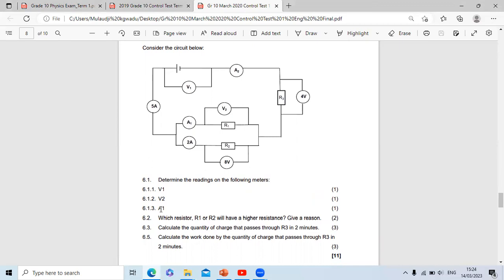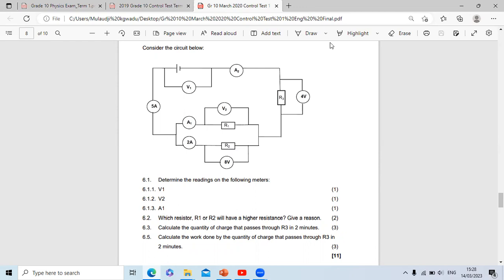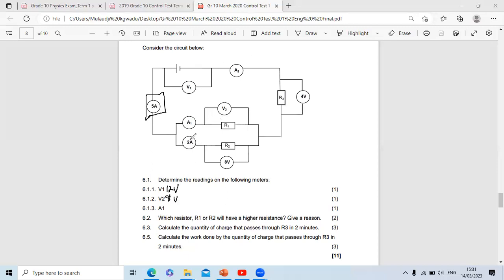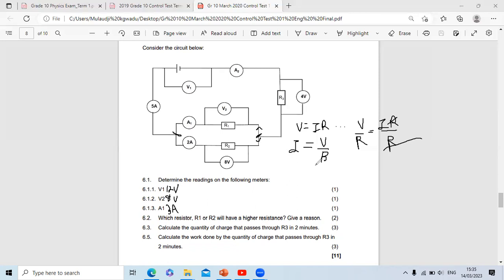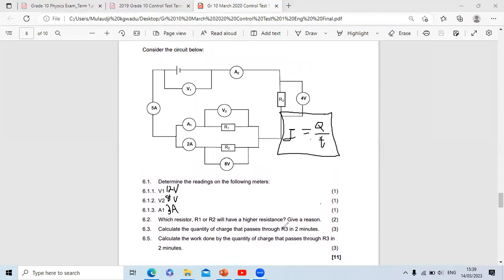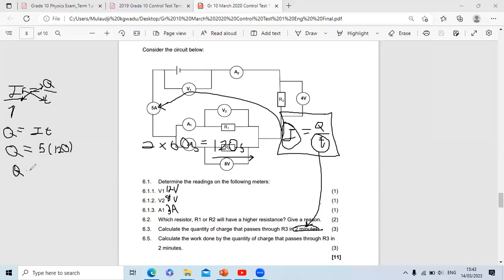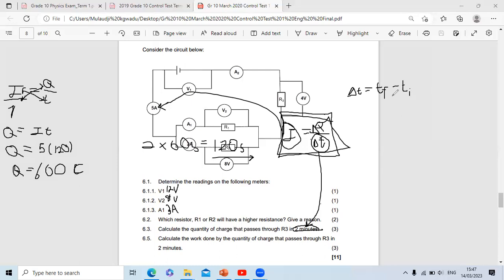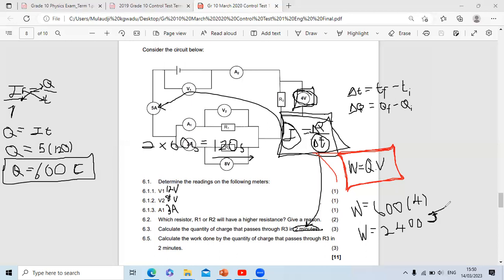14 Mar G10 Physical sciences Part 1